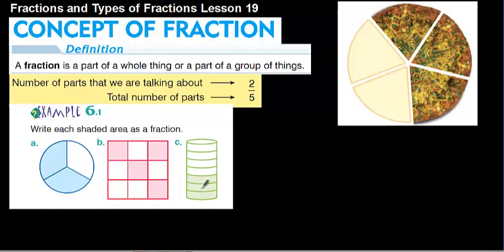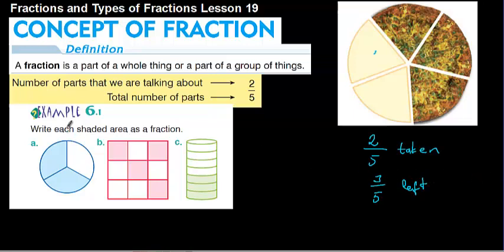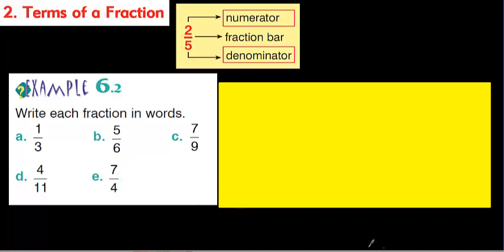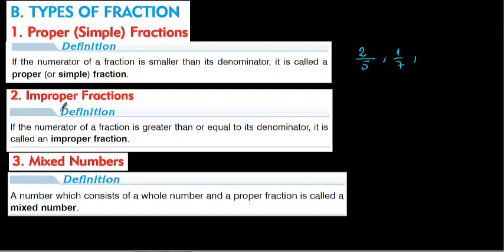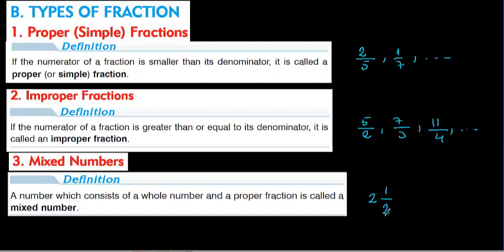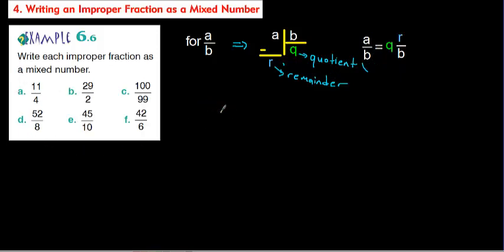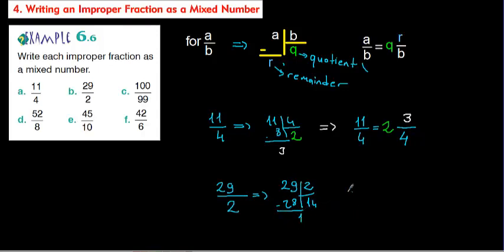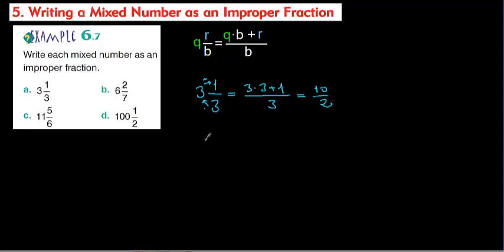Fractions and Types of Fractions Lesson 19